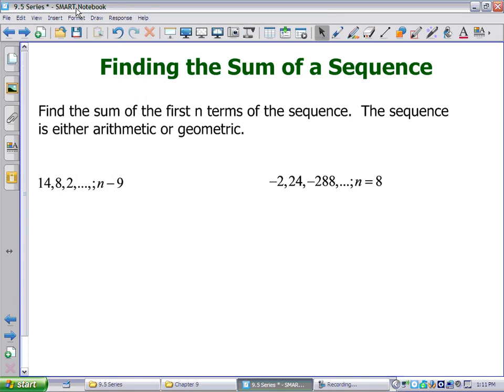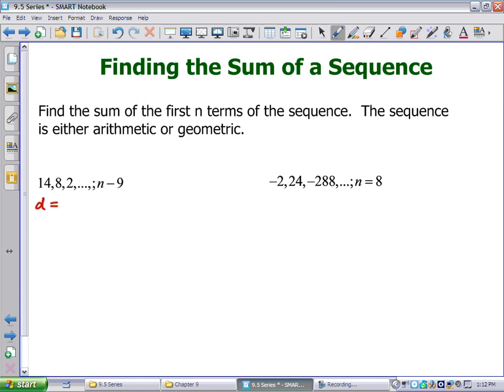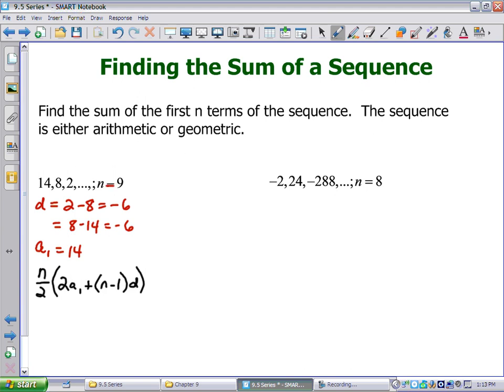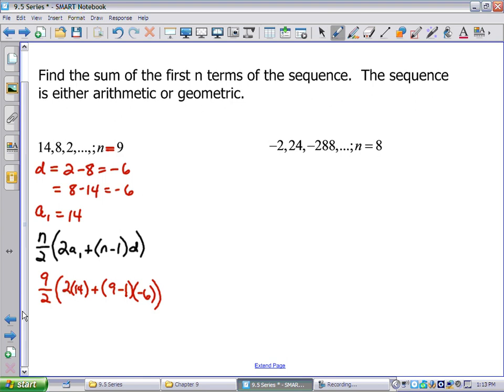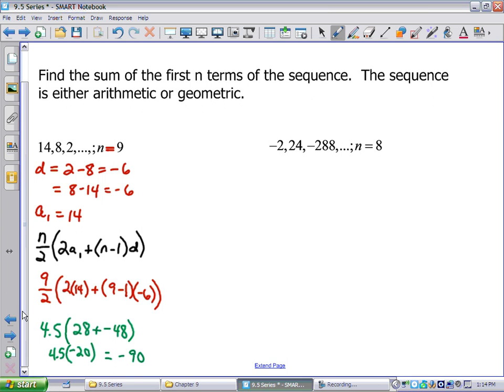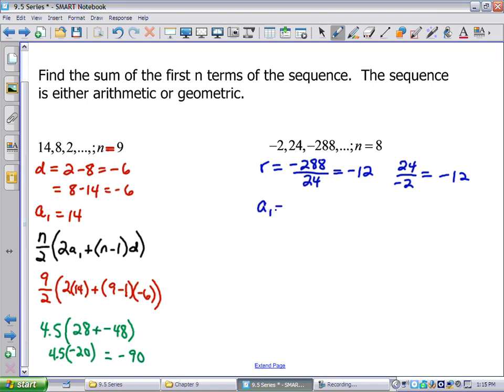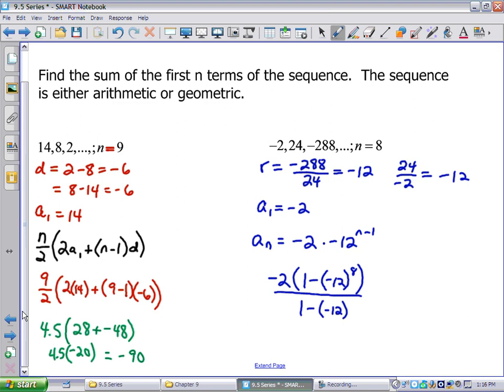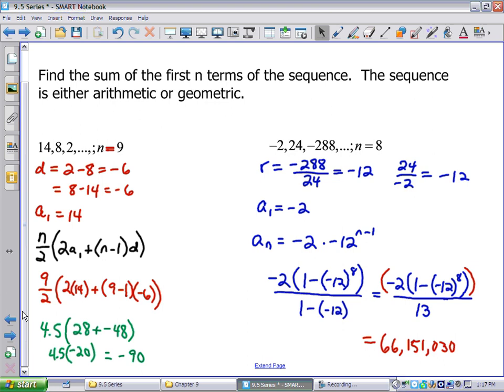9.5 (4) Finding the Sum of a Sequence